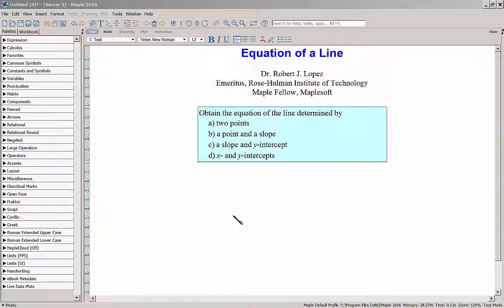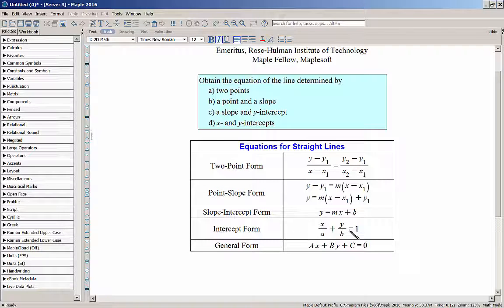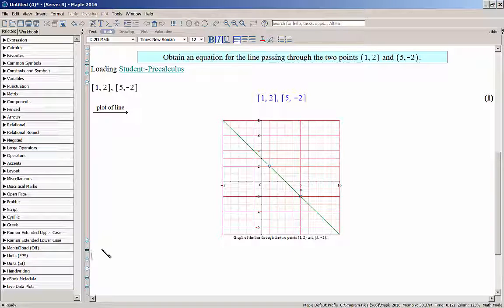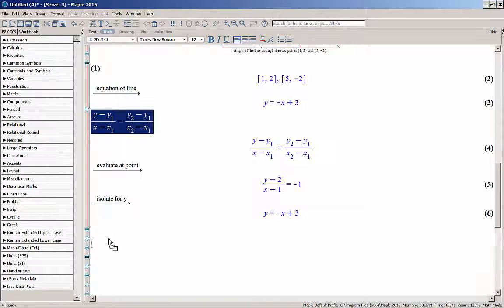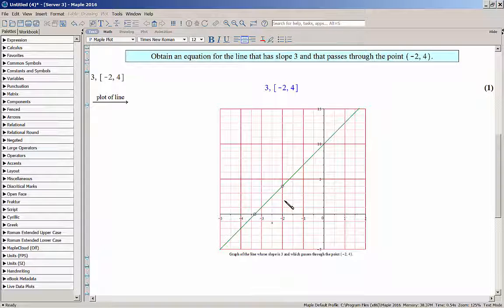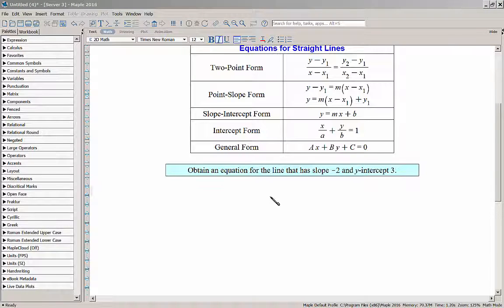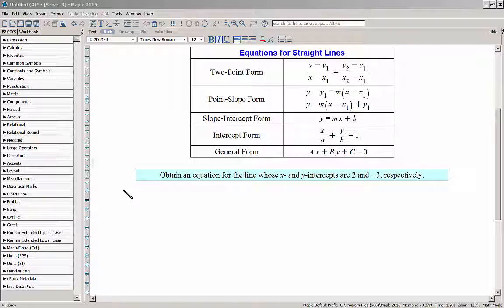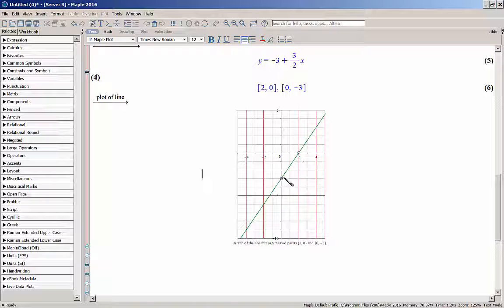Equation of a Line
This video describes how to find the equation of a line using a variety of techniques (two points, point and slope, slope and y-intercept, x and y-intercepts). The basic concepts are explained, and then examples are done in Maple using a variety of built-in Clickable Math tools and commands.